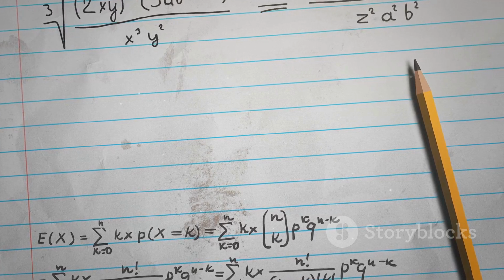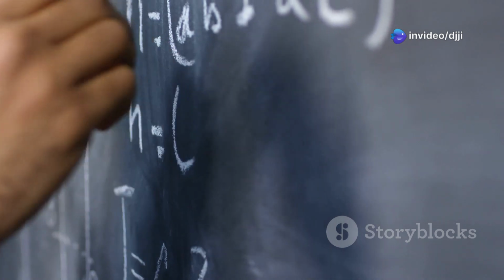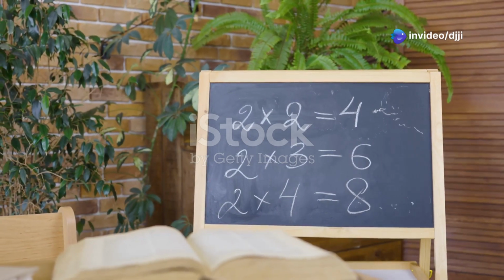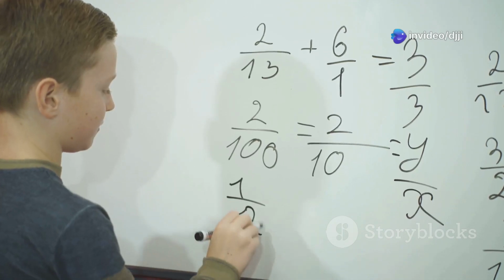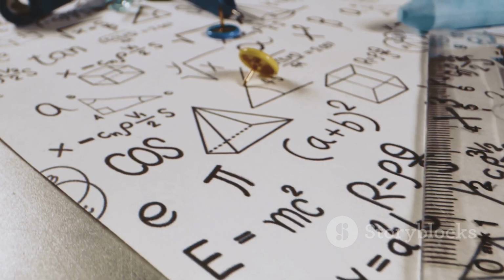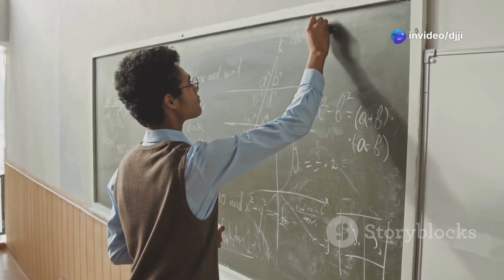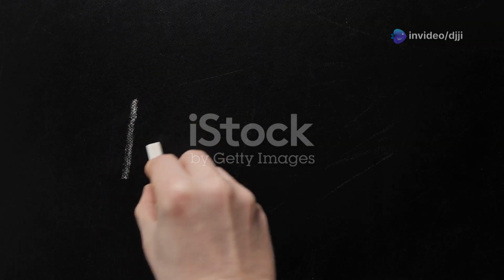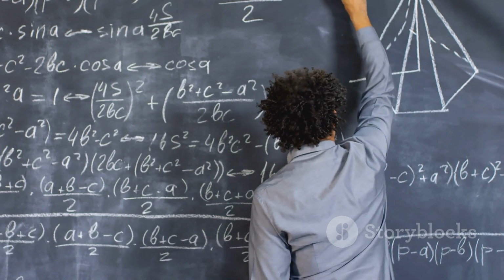Grade 10 Math Multiplying and Factoring Polynomials Part 2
Unlock the secrets of polynomial operations with our latest tutorial: "Mastering Polynomials: Multiply & Factor Like a Pro!" In this video, we dive deep into the essential techniques for multiplying a polynomial by a monomial, dividing a polynomial by a monomial, and multiplying polynomials together.

Learn step-by-step how to apply the distributive property, multiply coefficients, and simplify your results effectively. Whether you're a Grade 10 student looking to sharpen your math skills or a parent helping with homework, this tutorial is perfect for you!

OUTLINE:

00:00:00 Introduction
00:00:09 Multiplying Polynomial by Monomial
00:01:10 Example of Multiplying Polynomial by Monomial
00:01:16 Distribute
00:01:25 Multiply Coefficients and Add Exponents
00:01:56 Combine
00:02:04 Dividing Polynomial by Monomial
00:02:17 Steps for Division
00:02:48 Example of Dividing Polynomial by Monomial
00:02:55 Steps for Example
00:03:34 Multiplying Polynomials
00:03:46 Steps for Multiplying Polynomials
00:04:17 Example of Multiplying Polynomials
00:04:21 Steps for Example
00:04:46 Key Points and Conclusion
00:04:58 Conclusion

Tutorial Vlog